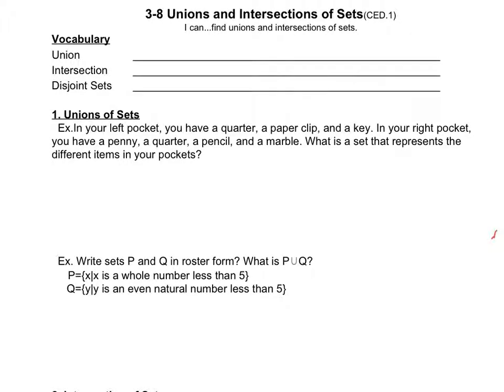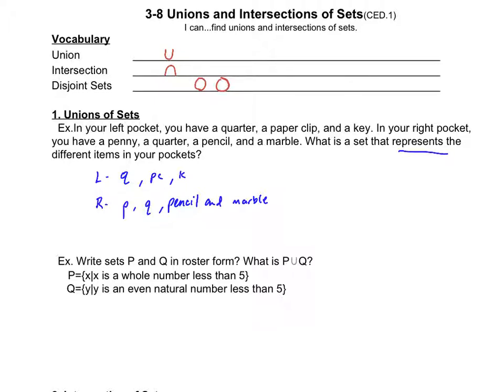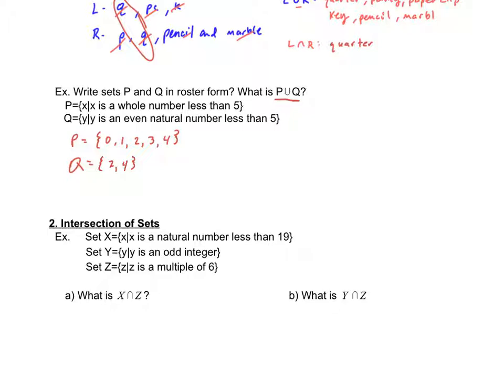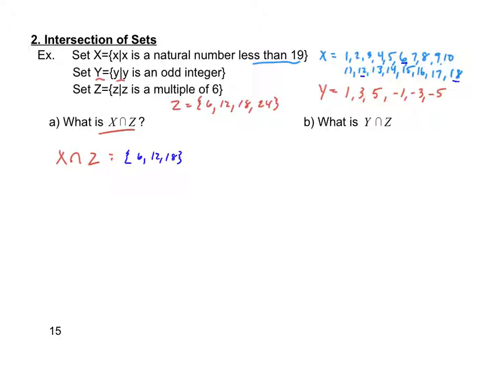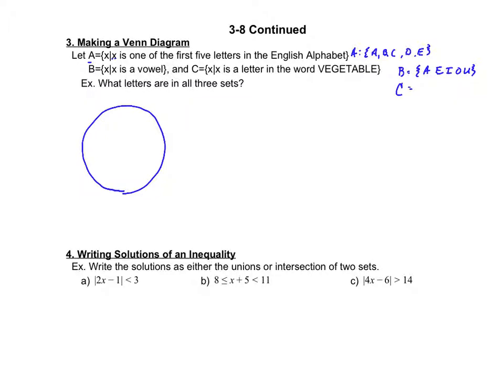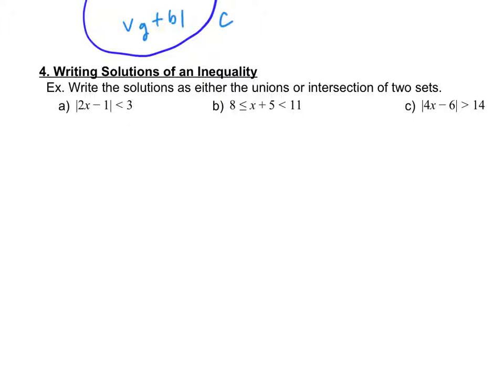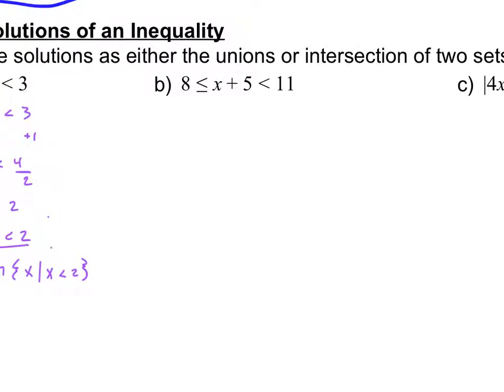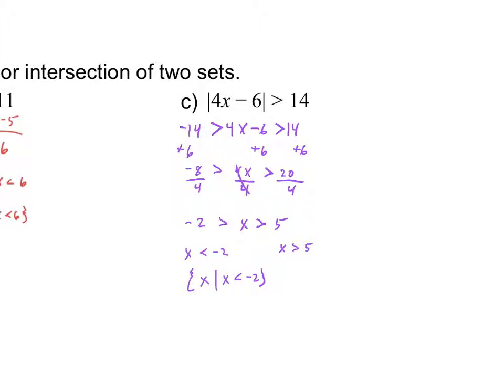Ch 3-8 Unions and Intersections Notes - Algebra 1 LHS